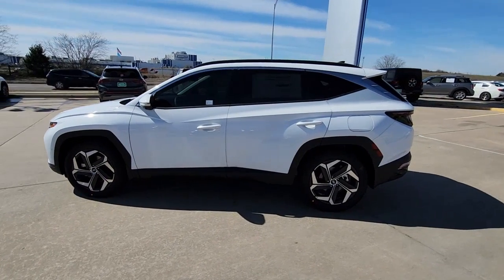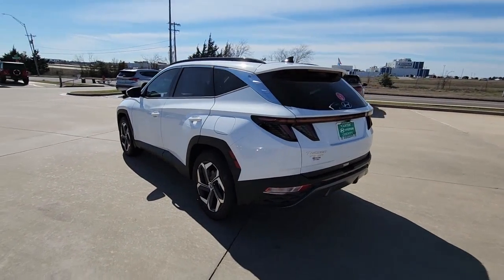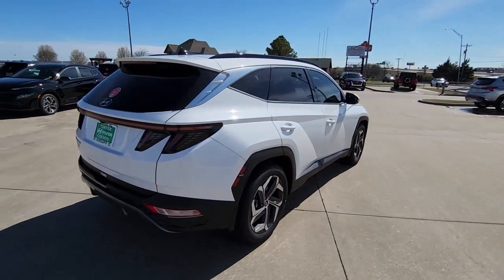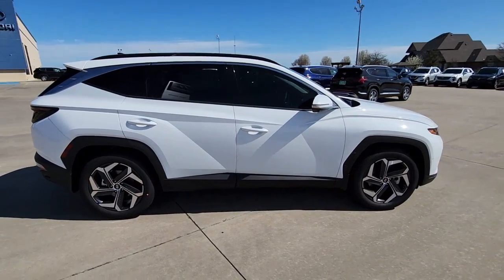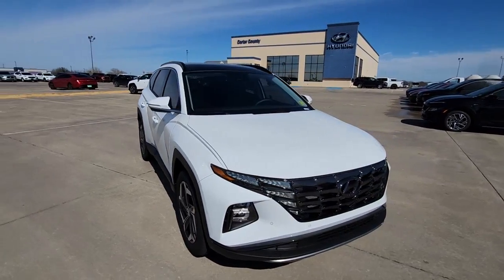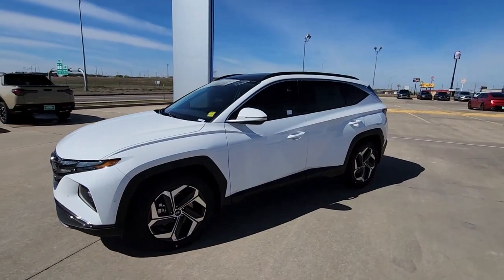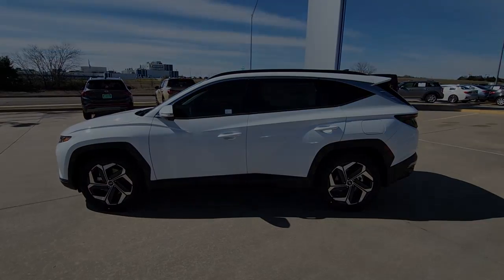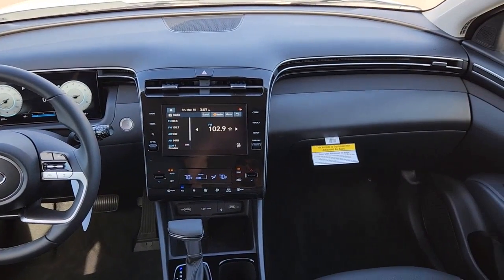2023 Hyundai Tucson Ardmore, Oklahoma City, Sulphur, Ada, Madill 12624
Serenity White New 2023 Hyundai Tucson SEL available in 616 Holiday Drive, Ardmore, Oklahoma at Carter County Hyundai. Servicing the Ardmore, Oklahoma City, Sulphur, Ada, Madill, OK area.

Serenity White 2023 Hyundai Tucson SEL FWD 8-Speed Automatic with SHIFTRONIC 2.5L I4 DGI DOHC 16V LEV3-ULEV70 187hp This 2023 Hyundai Tucson comes equipped with.brbrRecent Arrival! 25/32 City/Highway MPG